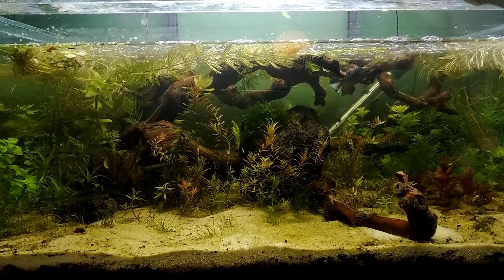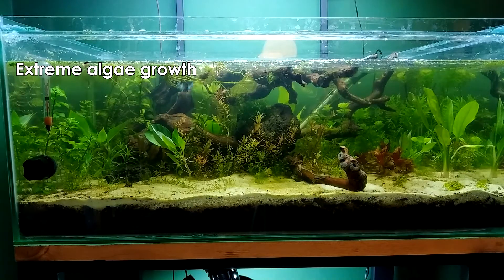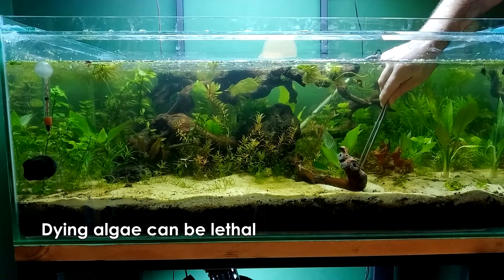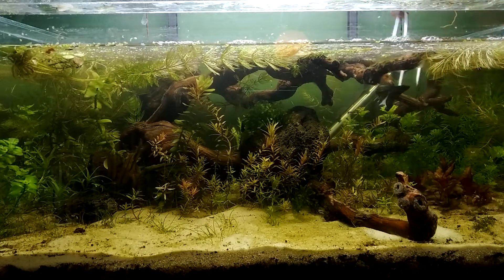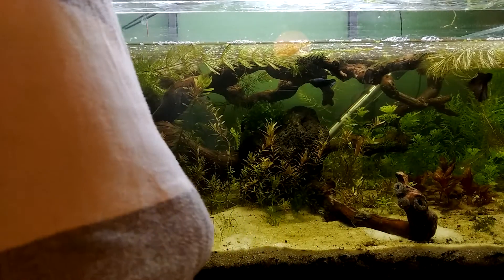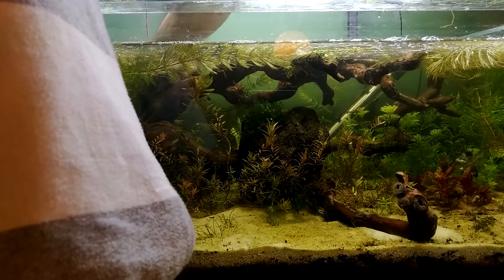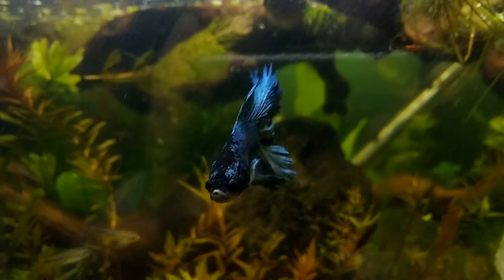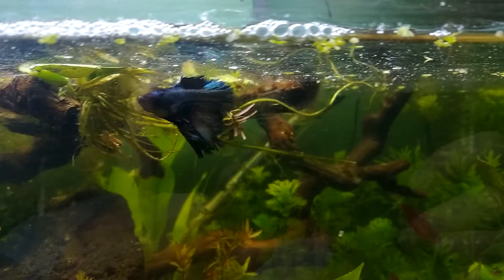Do dirted tanks need water changes? Yes, No, Maybe?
Diana Walstad supports that dirted tanks do not require water changes. However, it may cause stress to many fish keepers, and in some cases they may be beneficial. This video is describing the cases during which water changes may be beneficial.

Usually during the first days of your walstad tank setup, in cases of extreme algae growth and dying matter, and in cases where you might have sick fish water changes will help maintain or restore balance in the aquarium.

Keep in mind though that many water changes or large water changes may compromise your fish's health. Sensitive species like shrimp are more sensitive to large water changes so take that into consideration.

I did not talk about tank cycling because it is a process which happens in a different way in dirted or fitlerless tanks. If you want to learn more about dirted tank cycling

Timestamps:
00:00 Intro
00:37 Negative impacts of water changes
01:55 When starting your aquarium
02:43 It's not only ammonia / nitrites that can kill fish
04:13 Extreme algae growth (green water)
05:03 Dying plants or livestock
06:04 Ammonia / Nitrites / Nitrates
07:14 Sick fish
09:12 Removing Medicine (When no Carbon filter is available)
10:15 For the looks!
10:55 Water changes = Less plant food
11:30 How much water should I remove?
13:25 Thank you, Like and subscribe if you enjoyed